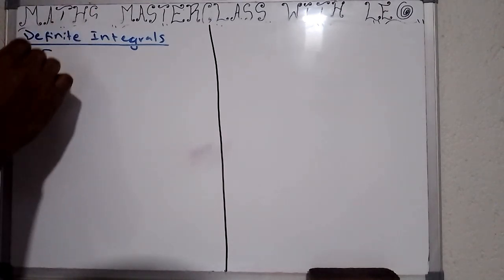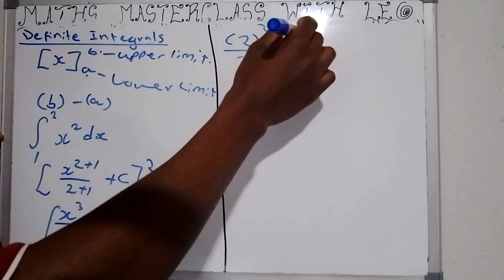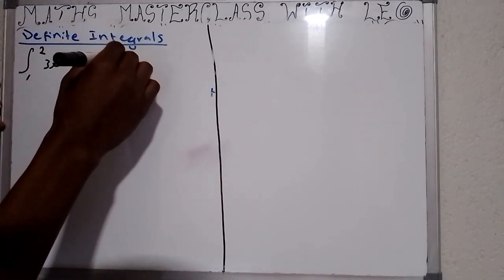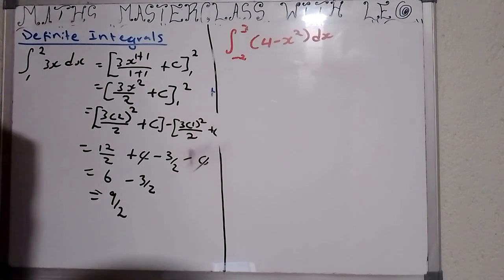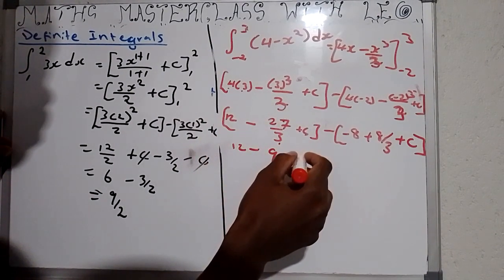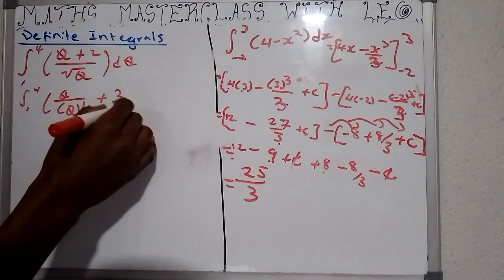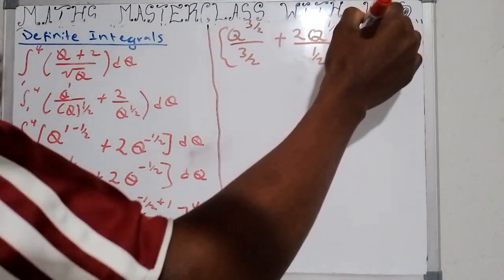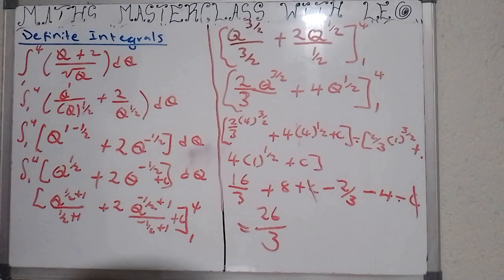Definite integrals lesson 4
after this lesson you must be able to differentiate between indefinite and definite integral and know how to apply limits